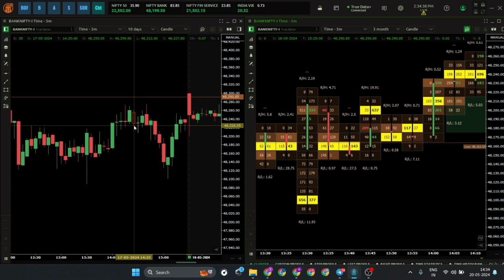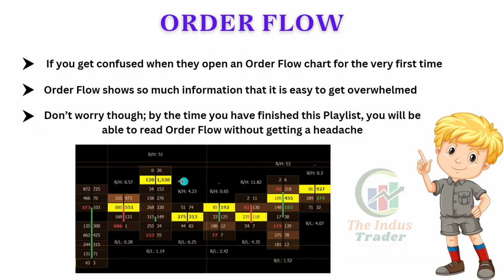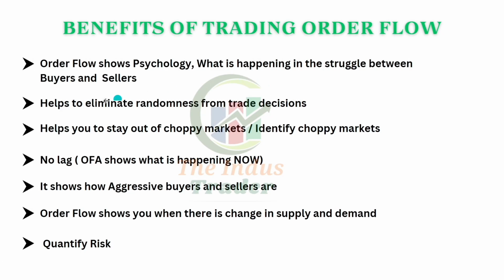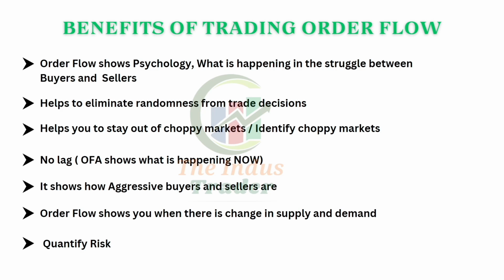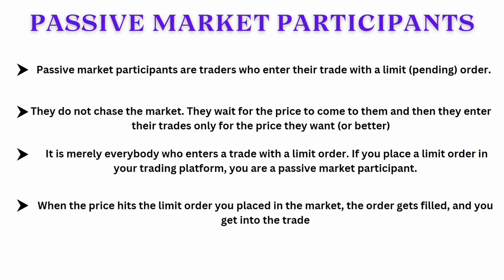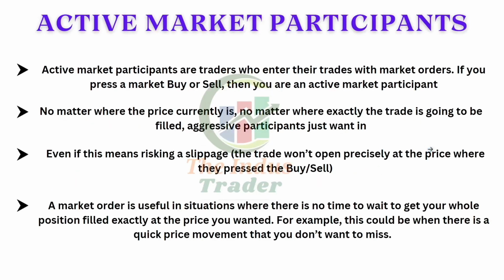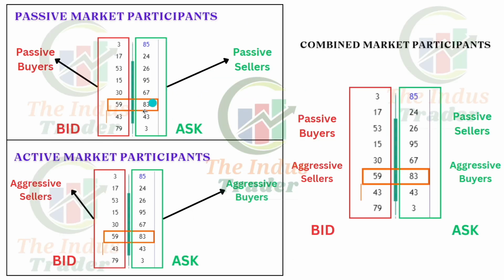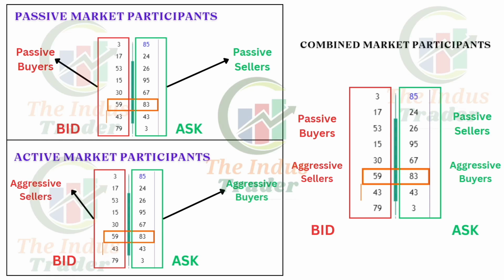Order Flow Explained: How It Beats Candlestick Analysis | Benefits & Market Participants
Order Flow Explained: How It Beats Candlestick Analysis | Benefits & Market Participants | The Indus Trader

Quantower :

Discover the power of order flow analysis in this comprehensive guide. Learn what order flow is, why it’s superior to candlestick charts, and how to read order flow data effectively. We'll also cover the different types of market participants, including active and passive traders. Enhance your trading strategy with insights into the benefits of order flow!

Timestamps:
0:00 - Introduction
1:00 - What is Order Flow?
3:00 - Order Flow vs. Candlesticks
6:00 - Benefits of Order Flow
8:00 - Types of Market Participants: Active vs. Passive
10:00 - How to Read Order Flow Data
12:00 - Conclusion

Key Topics Covered:

Definition and explanation of order flow
Comparison between order flow and candlestick analysis
Advantages of using order flow in trading
Understanding active and passive market participants
Step-by-step guide on reading order flow data

1. What is Order Flow?
We'll start with the basics, defining order flow and explaining how it reflects the real-time actions of buyers and sellers in the market. Understand the dynamics of how trades are executed and how order flow data is generated.

2. Order Flow vs. Candlestick Analysis
Explore the key differences between order flow and candlestick charts. Learn why order flow provides a more detailed and actionable view of market activities compared to traditional candlestick patterns.

3. Benefits of Order Flow
Discover the advantages of using order flow in your trading strategy. From identifying market trends to spotting potential reversals, order flow offers several benefits that can help you stay ahead in the trading game.

4. Types of Market Participants: Active vs. Passive
Gain insights into the different types of market participants, including active and passive traders. Understand how their actions influence market movements and how you can use this information to your advantage.

5. How to Read Order Flow Data
Get a step-by-step guide on reading and interpreting order flow data. We’ll show you how to use order flow charts and tools to make informed trading decisions. Learn about key metrics like volume, liquidity, and order book imbalances.

Conclusion
Summarize the key takeaways and provide actionable tips for integrating order flow analysis into your trading routine.

Key Topics Covered:

Definition and fundamentals of order flow
Comparative analysis of order flow and candlestick charts
Advantages and practical applications of order flow
Understanding the roles of active and passive market participants
Techniques for reading and interpreting order flow data